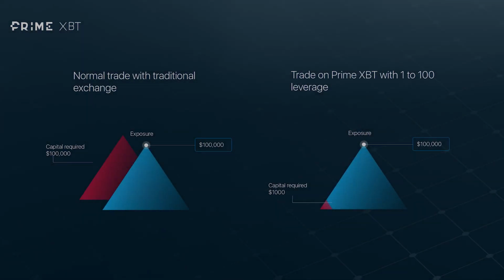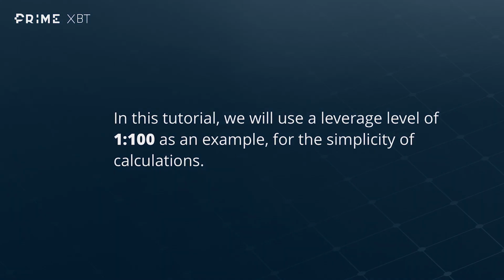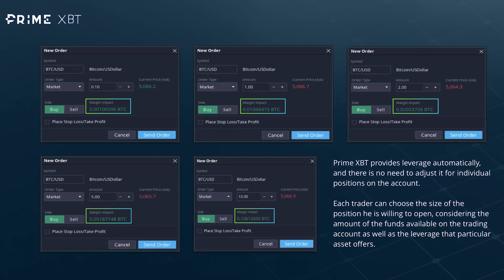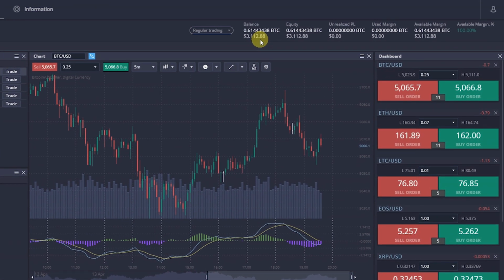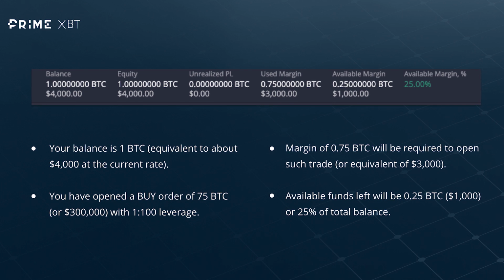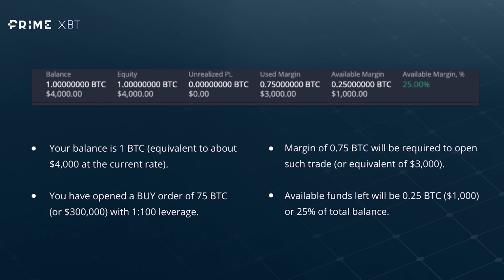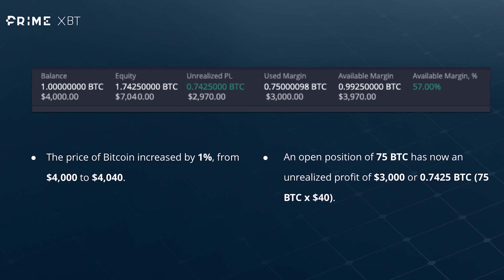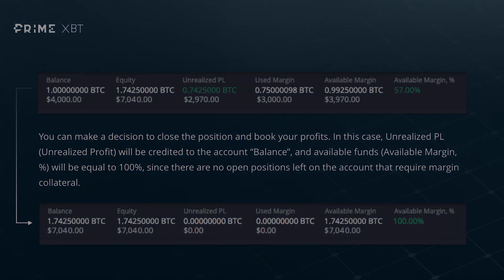PrimeXBT Tutorial 5: How does leverage work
Learn what is leverage (or Margin) and how to use it on the PrimeXBT platform.